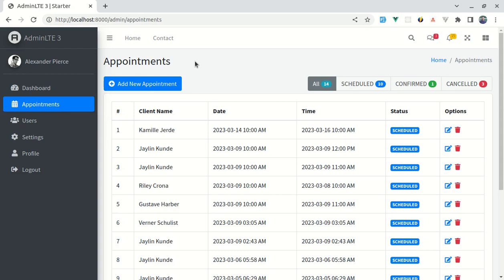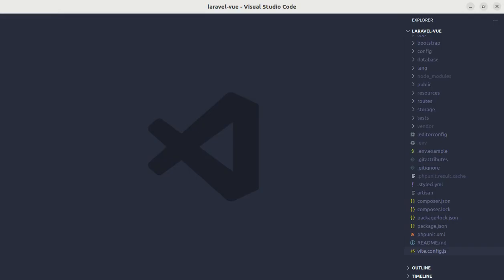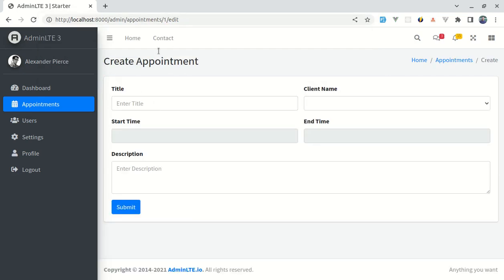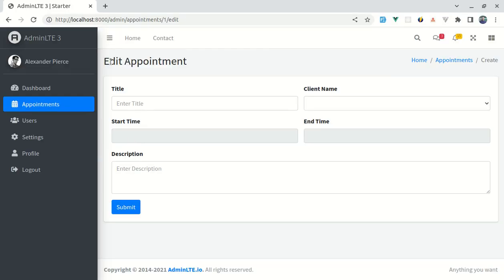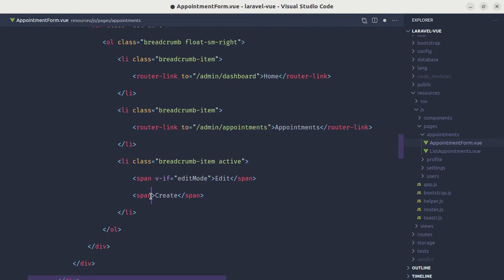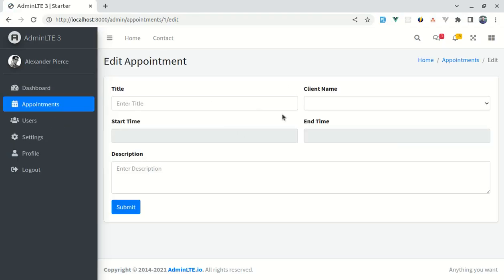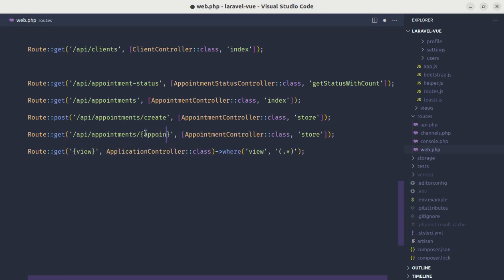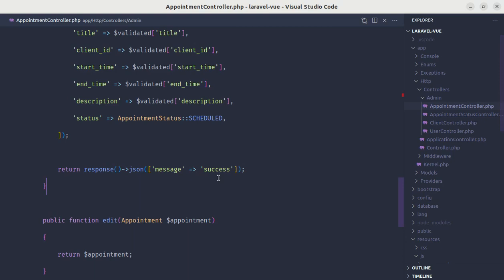Editing Appointment using the same component called appointmentForm using Vue 3 & Laravel | Part 31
* How to use same vue component for create and edit page
* How to implement date time picker using flatpickr and vue 3